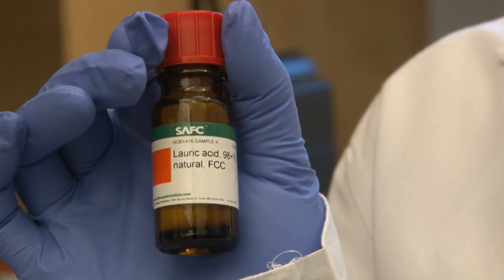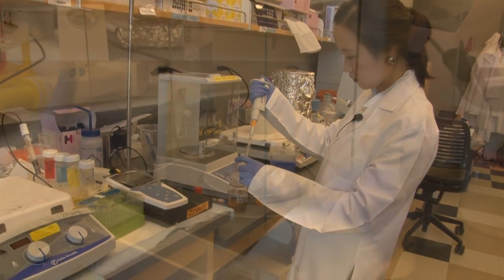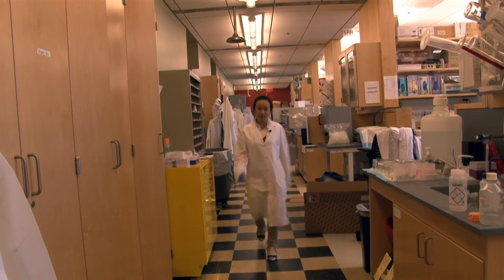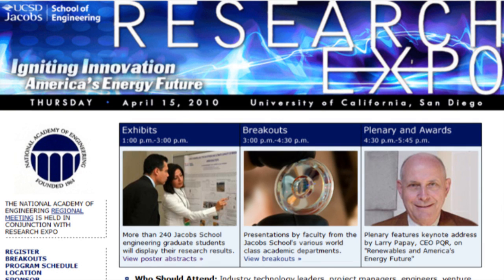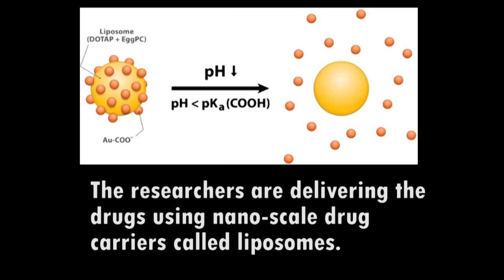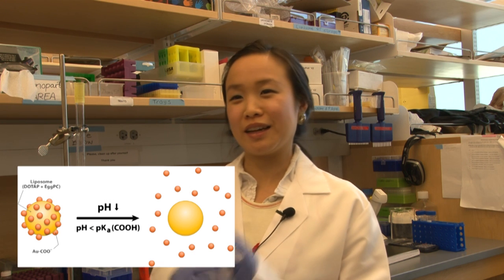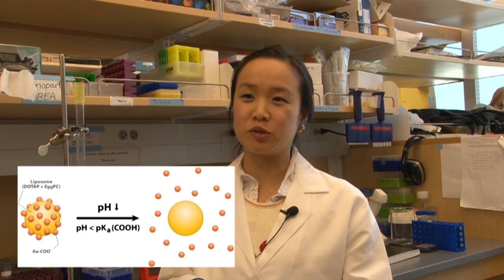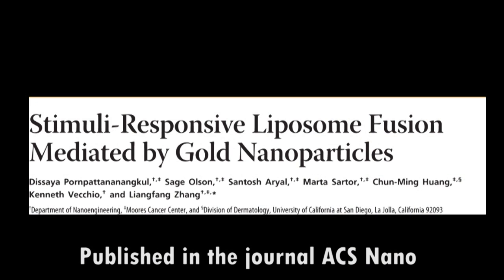Treat Acne with Coconut Oil and Nano-Bombs (Longer Version)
San Diego, CA, April 14, 2010 --  A natural product found in both coconut oil and human breast milk  lauric acid -- shines as a possible new acne treatment thanks to a bioengineering graduate student from the UC San Diego Jacobs School of Engineering. The student developed a smart delivery system  published in the journal ACS Nano in March  capable of delivering lauric-acid-filled nano-scale bombs directly to skin-dwelling bacteria (Propionibacterium acnes) that cause common acne.

On Thursday April 15, bioengineering graduate student Dissaya Nu Pornpattananangkul will present her most recent work on this experimental acne-drug-delivery system at Research Expo, the annual research conference of the UC San Diego Jacobs School of Engineering.